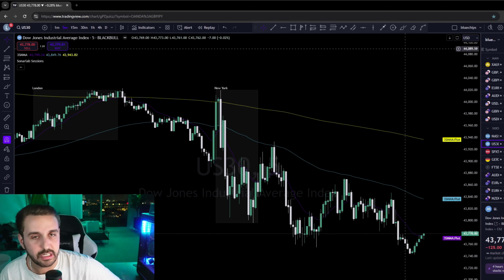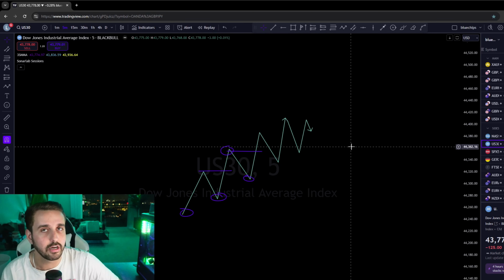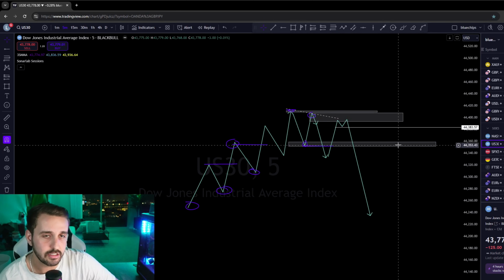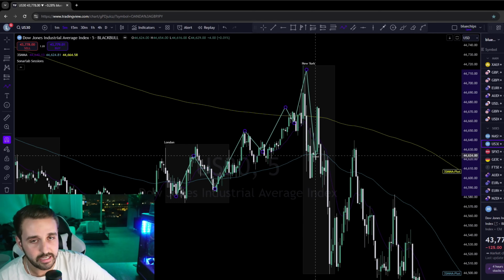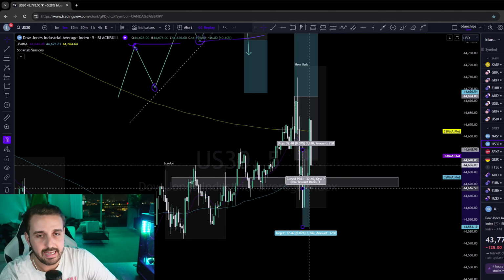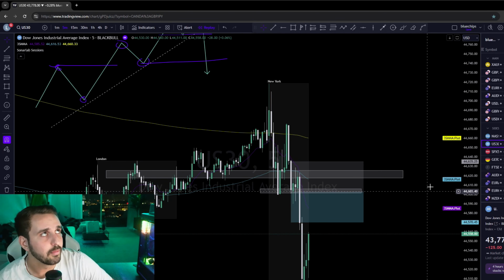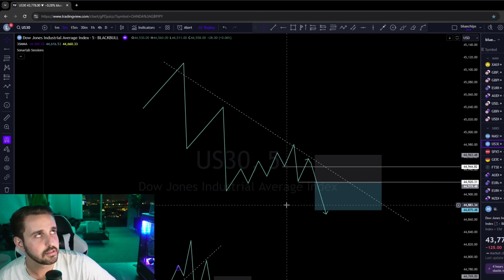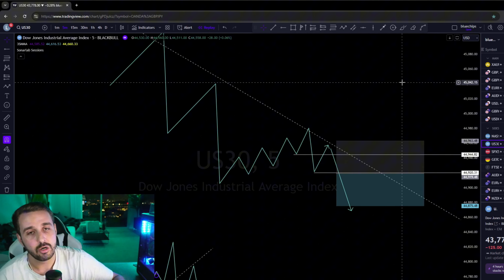Easiest Strategy to NOT Get Faked Out!(Do This)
I GIVE YOU MY ENTIRE STRATEGY TO AVOID GETTING FAKED OUT WHILE TRADING! DO THIS TO INCREASE YOUR WIN RATE💰MUST WATCH! Learn from me below⬇️

New YouTube Videos weekly, Podcasts, Trade breakdowns, Live trading, FREE analysis - all from NOLIMITTRADING

Join our FREE signals chat or sign up for our VIP signals, click the links above!